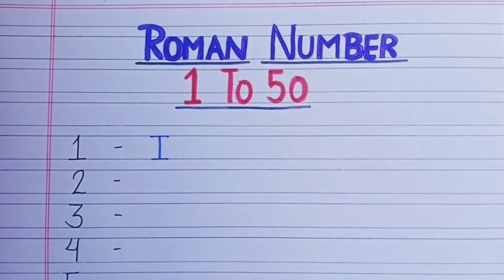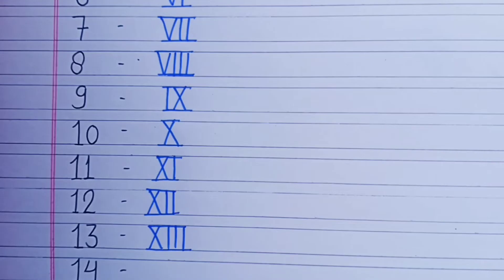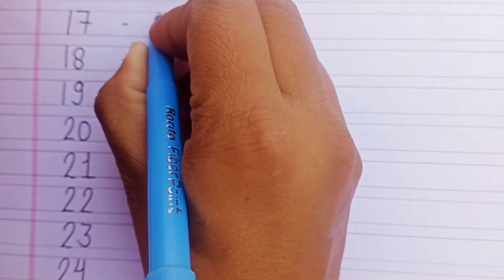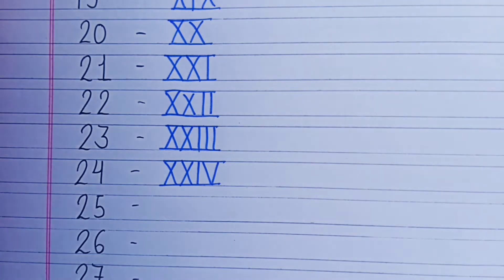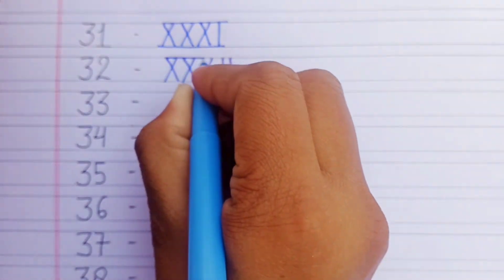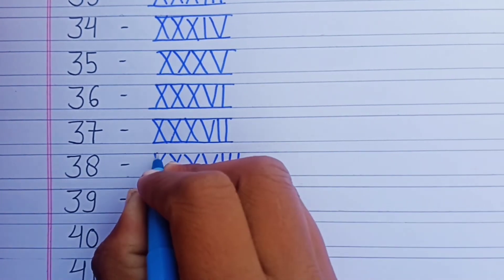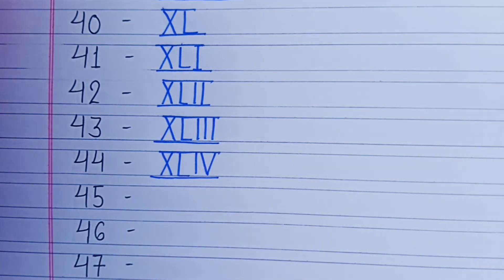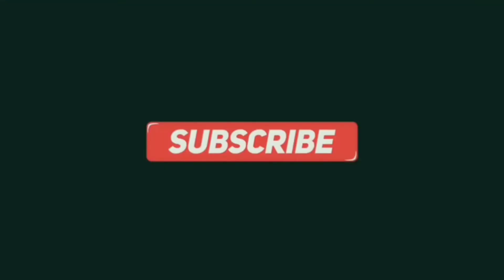Roman numbers 1 to 50/how to write roman numbers/roman numerals/Roman numerals 1 to 50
Smartwriter roman numbers roman numerals how to write roman numbers Roman numbers 1 to 50 roman numbers 1 to 50 Roman numerals 1 to 50 roman numerals 1 to 100

Hello and Welcome again

     Smart Writer is about :-

👉🏻 About all subject
👉🏻 Explaining Topics
👉🏻 All types of essay
👉🏻 All types of General knowledge
👉🏻 Providing free topic about any subjects

👉 Cello Deco Gel Pen Jar Pack of 25

👉 Classmate Notebook - Single Line, 72 Pages

👉 Cello Geo Mathematical Instrument Box

👉 DOMS Watercolour Acqua Pen 24 Plastic Pack

👉 Milton Stainless Steel Combi Lunch Box

👉 POLESTAR Space Navyorg Casual Travel bagpack/School Backpack Bag

👉 Cello Venice Plastic Bottle Set

👉 Apsara Platinum Pencils Value Pack - Pack of 20